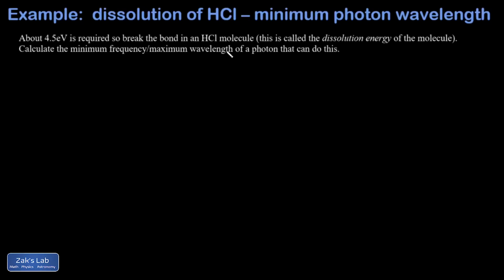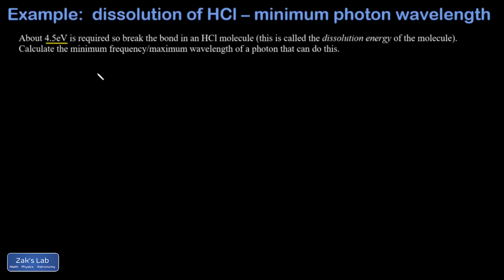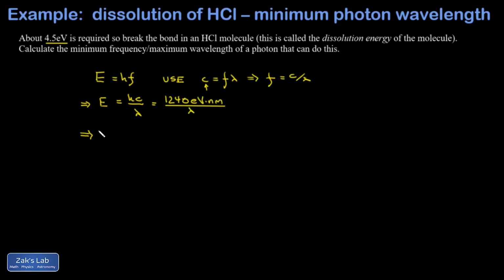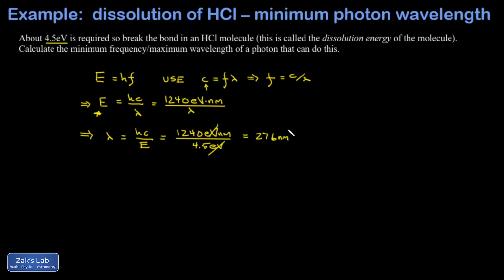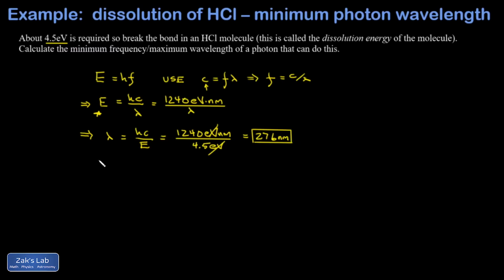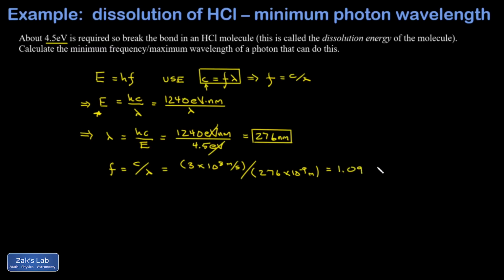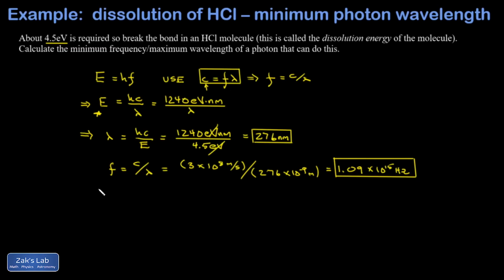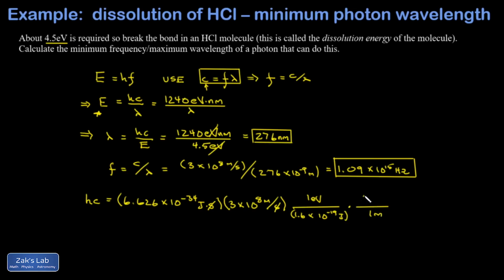Minimum frequency, maximum wavelength for dissolution of HCl molecule given energy in eV.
00:00 Calculation of maximum wavelength and minimum frequency to break the HCl molecule

02:45 Derivation of hc=1240eV*nm -- we will use this often for quantum and atomic physics!

In this video, we calculate a photon's minimum frequency, maximum wavelength for dissolution of HCl molecule given energy in eV.

We are told the dissolution energy of hydrogen chloride is about 4.5eV, and we start by finding the maximum wavelength that will break the HCl molecule.  Any photon with a wavelength shorter than this will be more energetic than the minimum energy required to break the molecule.

We apply E=hf to relate the frequency to the energy, then we apply c=f*lambda to relate the frequency to the wavelength.  We arrive at the useful formula E=hc/lambda, and we quote an approximate value of hc given in eV*nm:  the approximation hc=1240eV*nm.  We solve for the wavelength, giving lambda=hc/E, and we plug in the dissolution energy to get the maximum wavelength of light that will break the molecule.

Next, we apply the speed, frequency and wavelength formula one more time, and solve for f giving f=c/lambda.  We compute the frequency of the photon, and we're done with the problem!

Finally, we derive the approximate value of hc=1240eV*nm.  We will use this formula all the time to do basic quantum and atomic physics calculations!